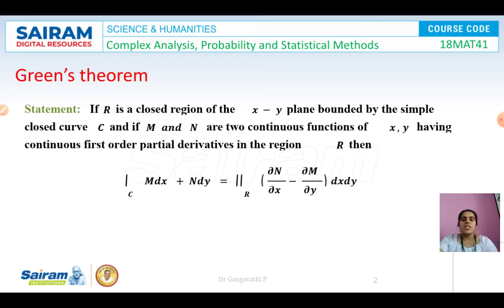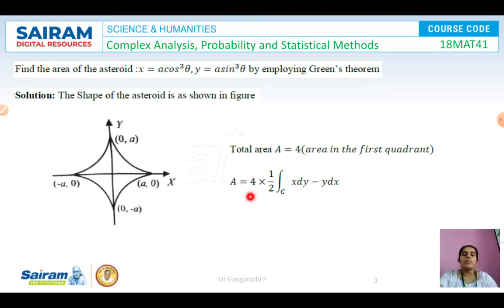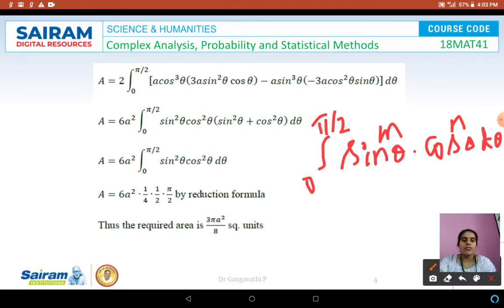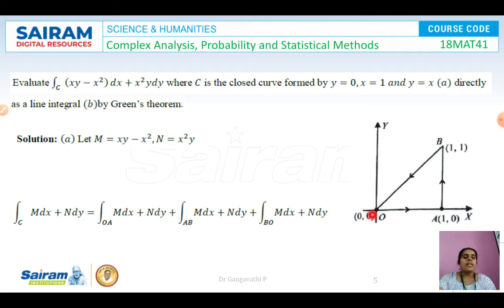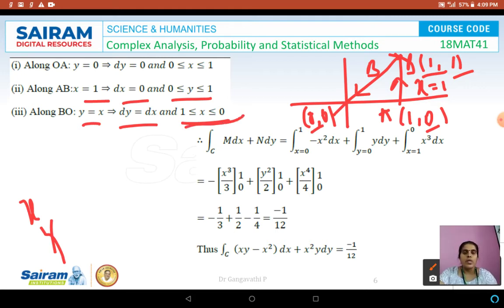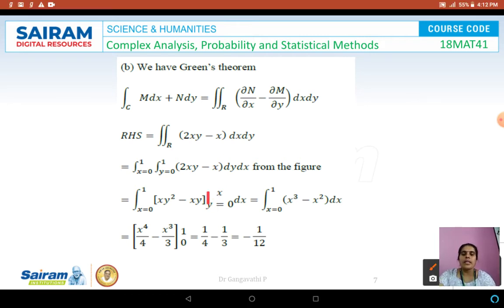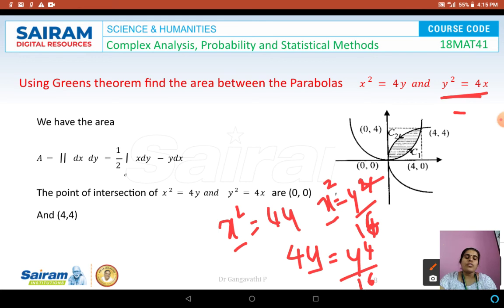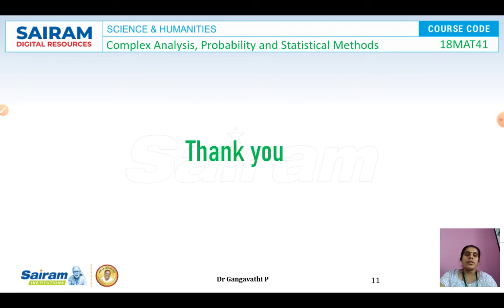Lecture video_18MAT21_Module 1_Green's theorem_Dr Ganga